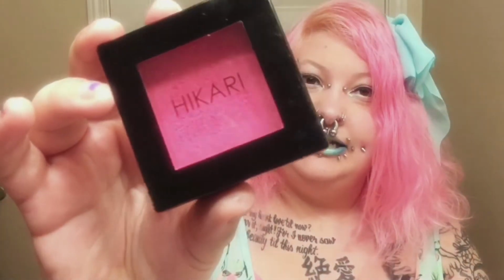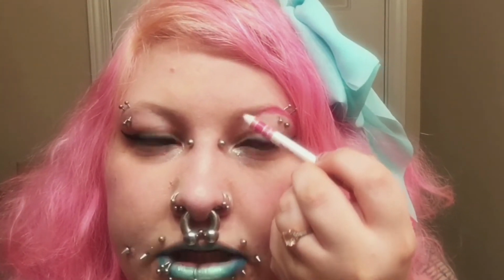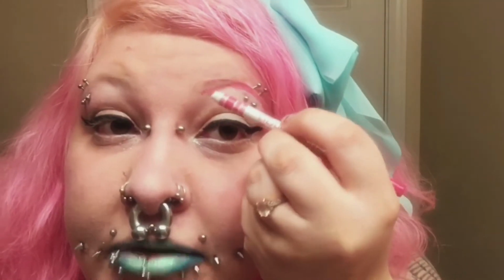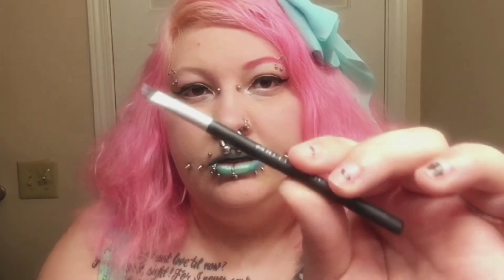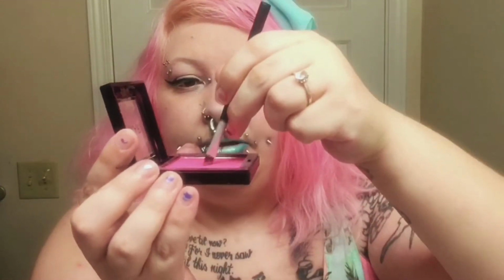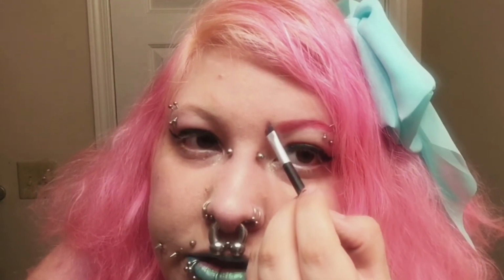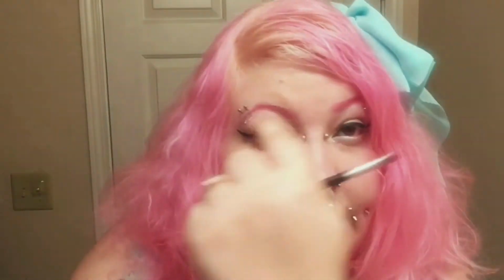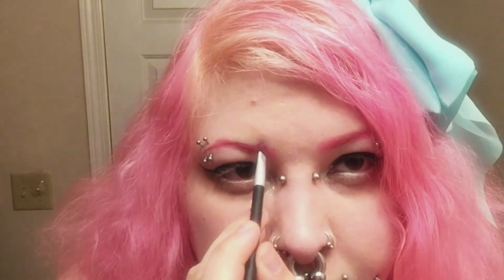Easy Pink Eyebrow Tutorial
Give my super simple eyebrow makeup technique a try! This will work with any colors, including rainbow and ombré brow styles. I have been getting lots of requests for this video, I hope you enjoy it!